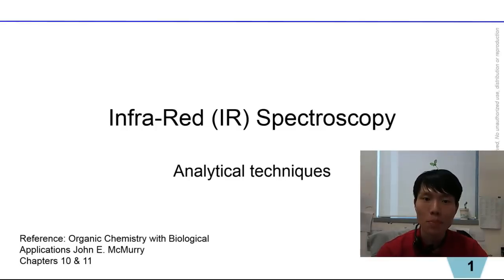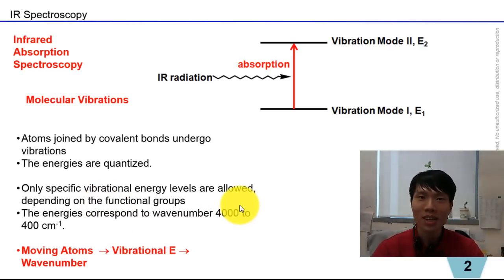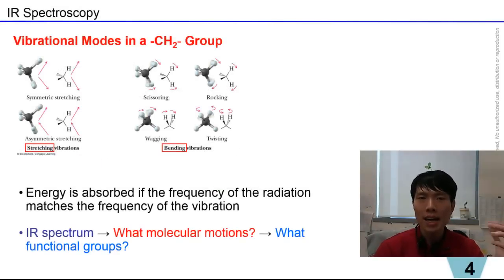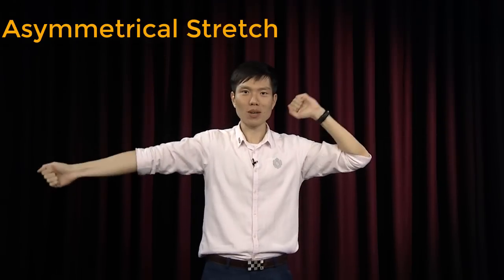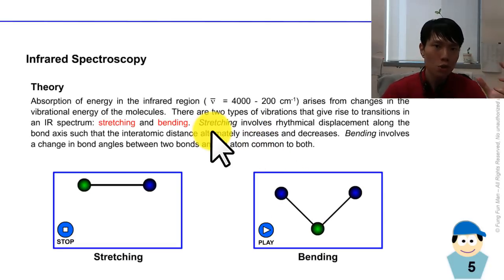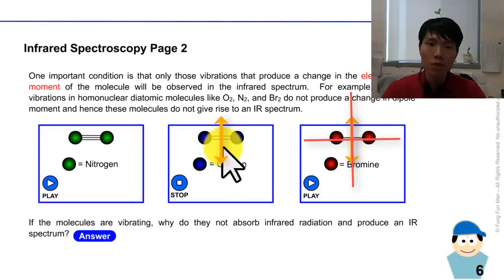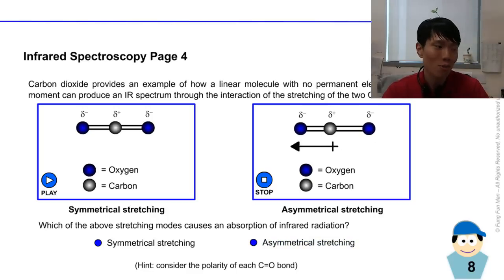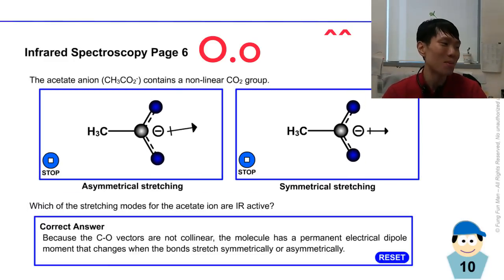Introduction to infrared spectroscopy | Vibrational Modes: Stretching, Bending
Basic principles of spectroscopy. Light absorption and bond vibration. *Infra Red Spectroscopy* (Part 1): Vibrational Modes - Stretching &
In this detailed and lively demonstration, I will explain to you what IR spectroscopy is all about!